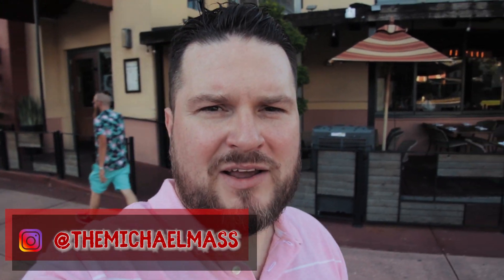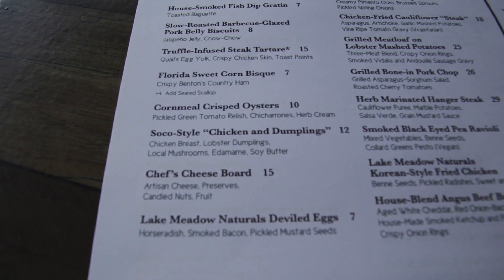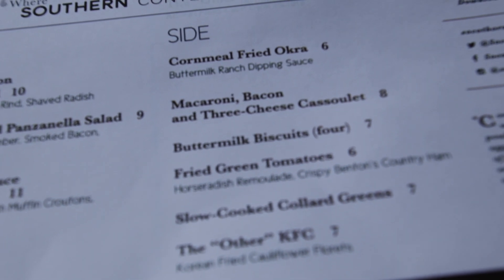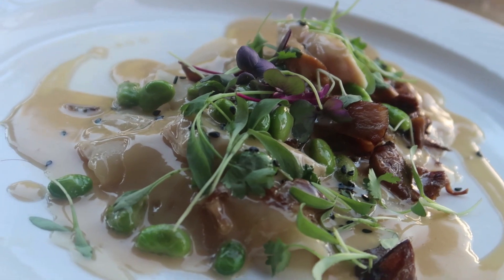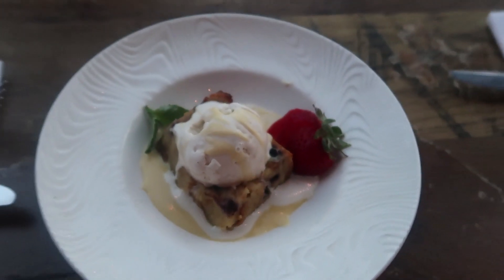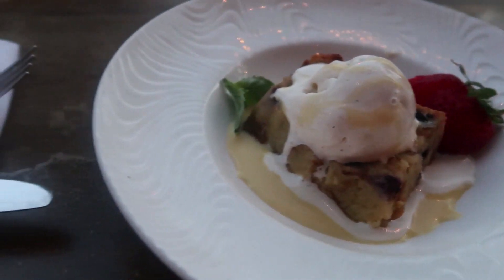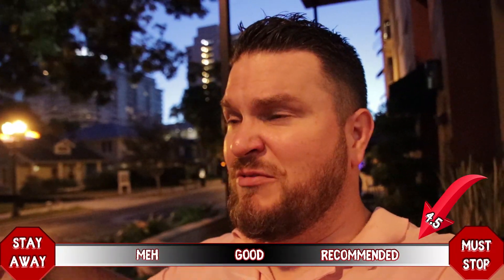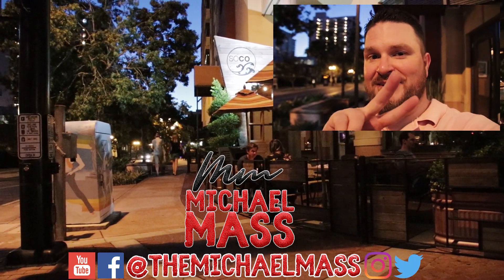Soco in Thorton Park for Magical Dining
The week on Michael Mass Eat we head to SoCo in Thorton Park for Magical Dining. This was the last day of Magical Dining and I barely got this one on the wire. SoCo is a Southern Contempary dining restaruant in Thorton park know for the Southern food with a twist.